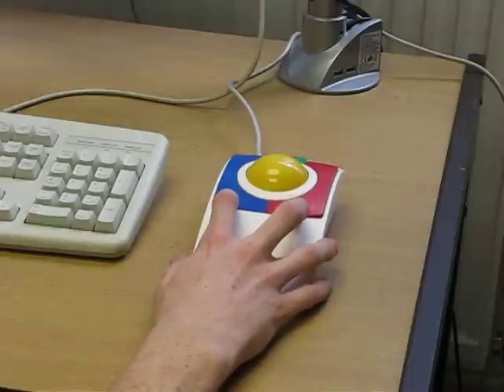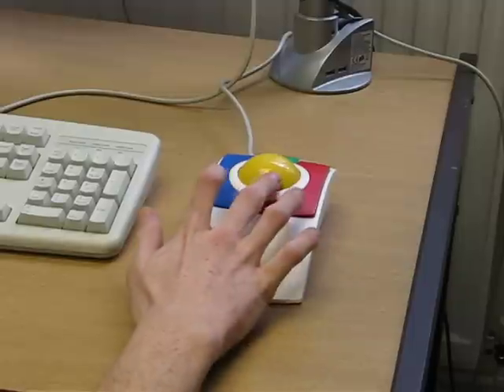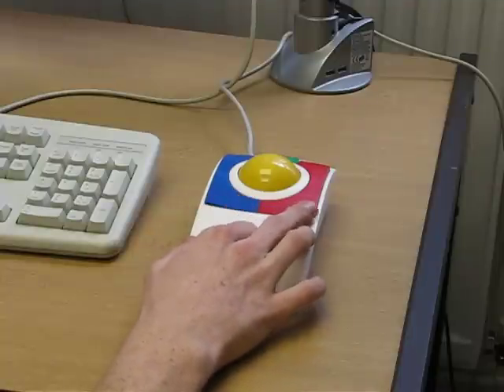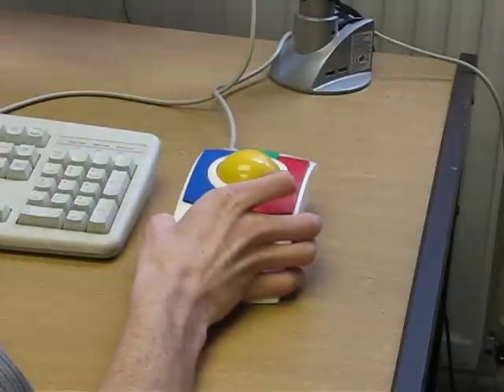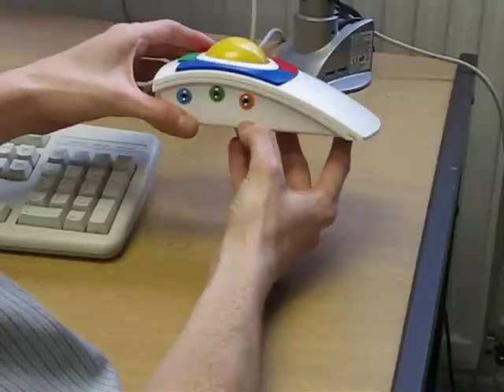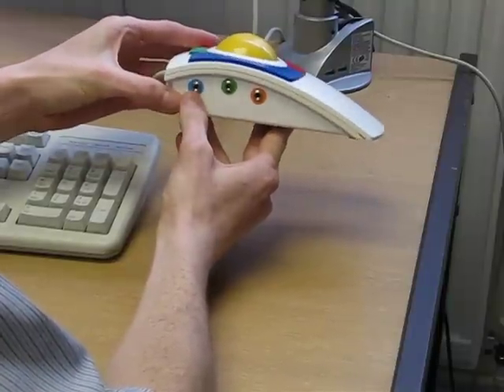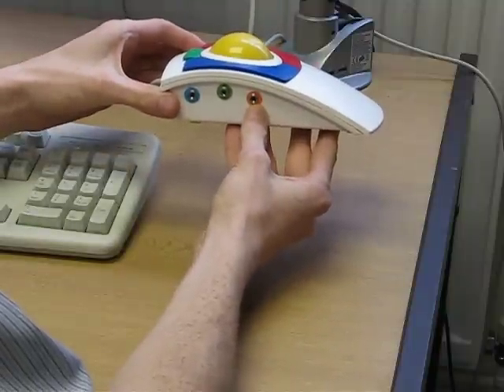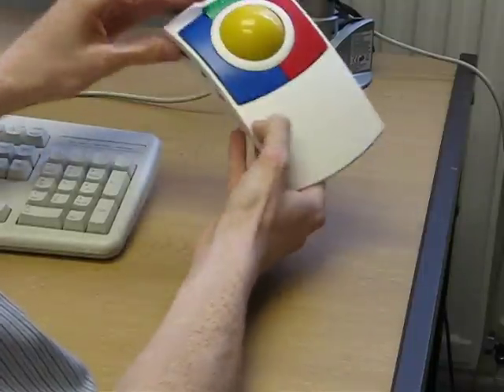Microspeed KidTrac Trackball Mouse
Microspeed Kid Trac trackerball which has been adapted for use with 3 switches - brightly coloured for easy hand-eye co-ordination.

- USB  connection.
- Low profile with natural contour  Ergonomically low profile enables the user to rest their hand naturally when operating  Includes drag lock feature
- Precise cursor control performance.

Dimensions: 172 x 98 x 62mm (L x W x D)